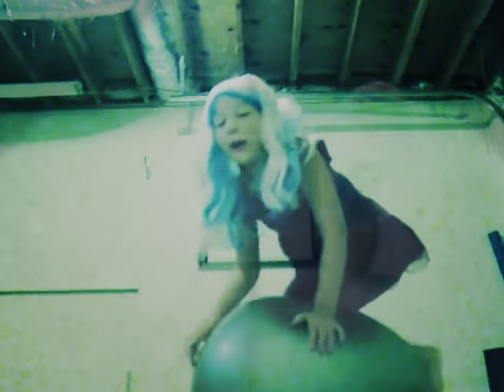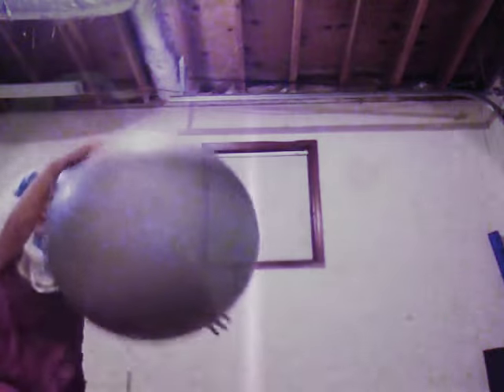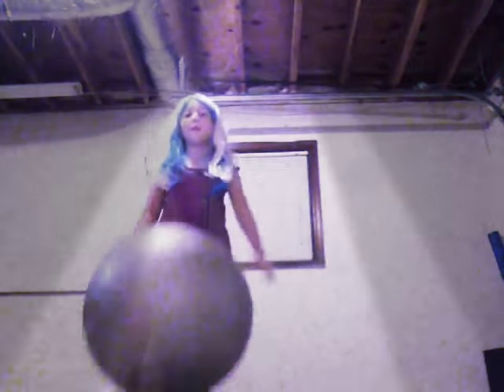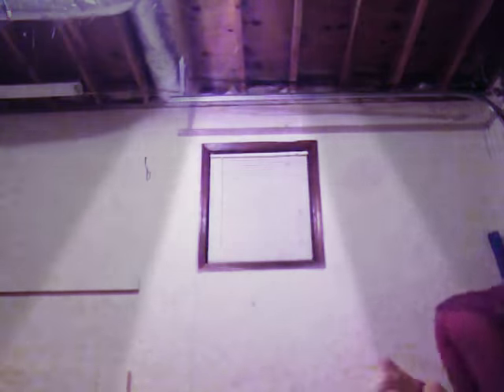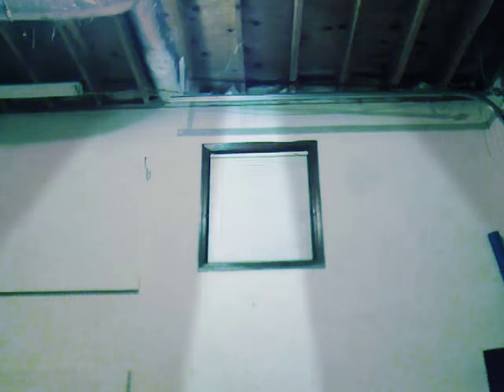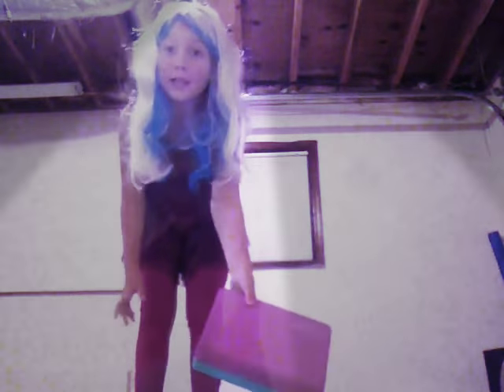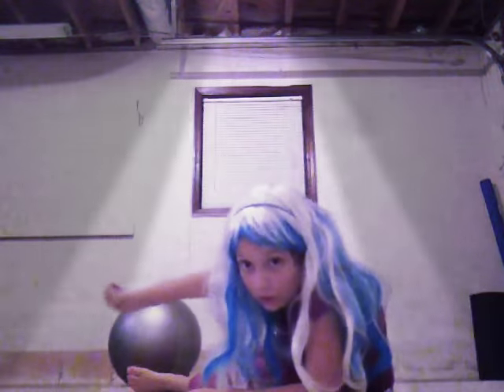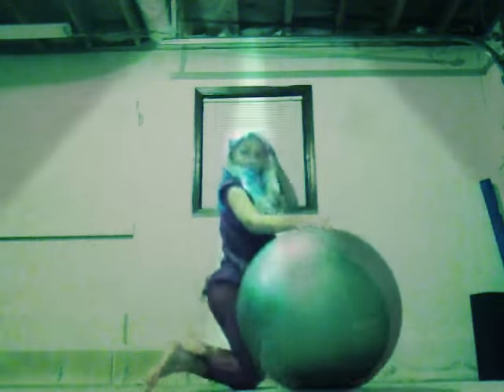Things Bob's and gadgets